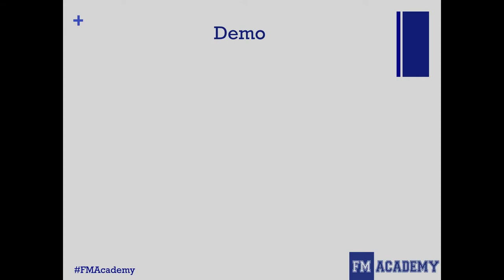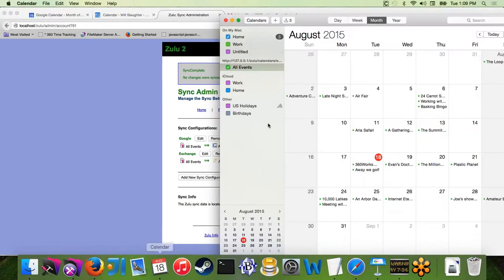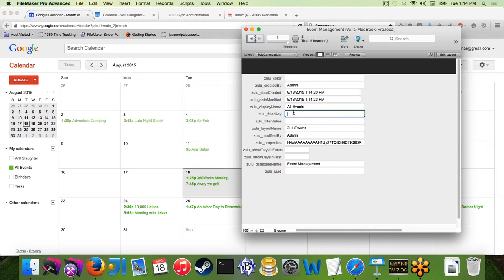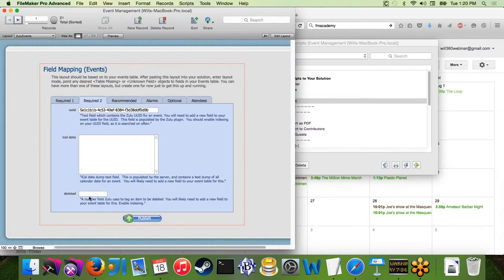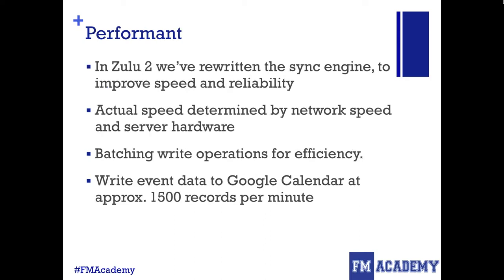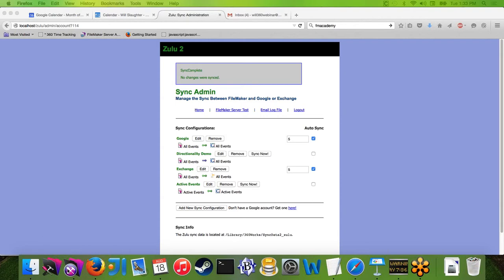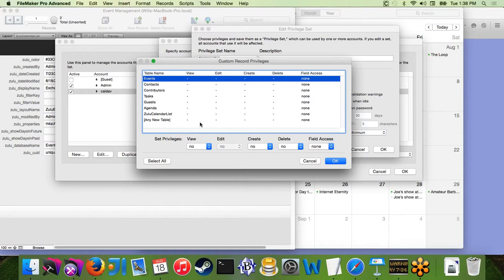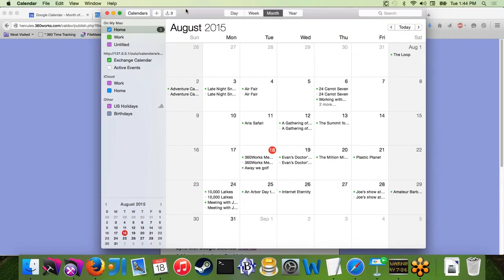Webinar: 360Works Zulu 2 – Publish Read Write Calendars from FileMaker with Ease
Publishing read/write calendars with Zulu is easy, and new features in Zulu 2 allow you to publish calendars from FileMaker to Mac, Windows, iOS, and Android computers and devices.